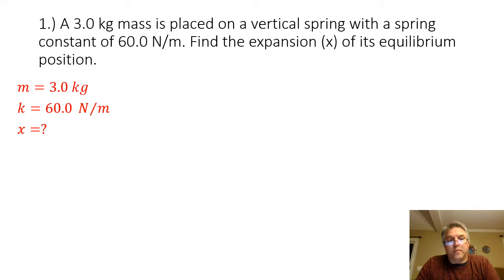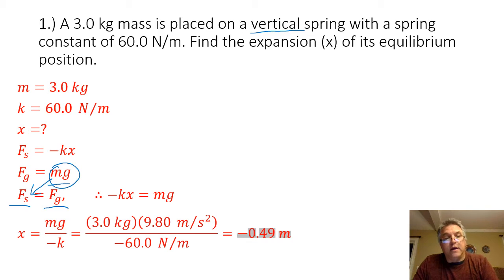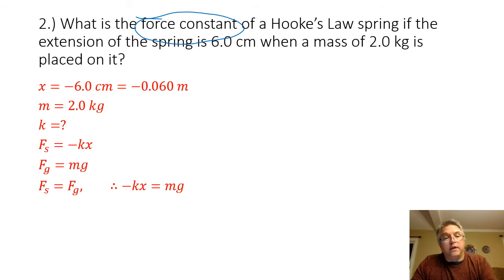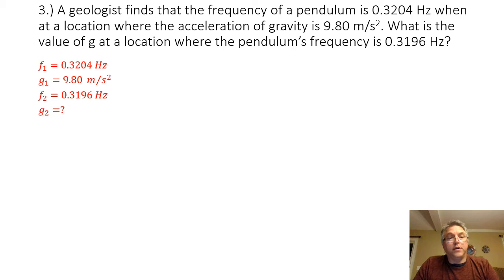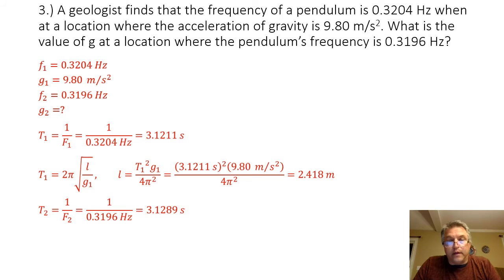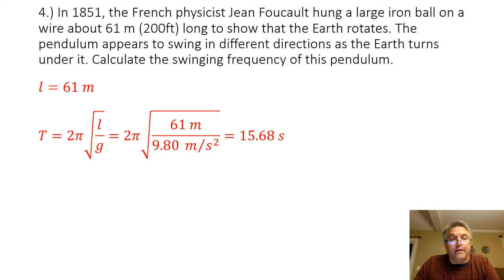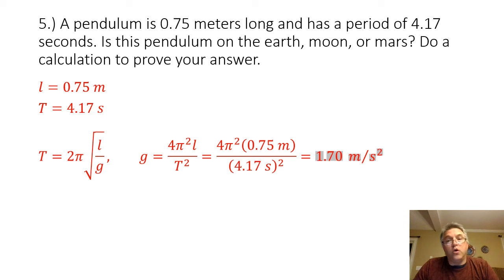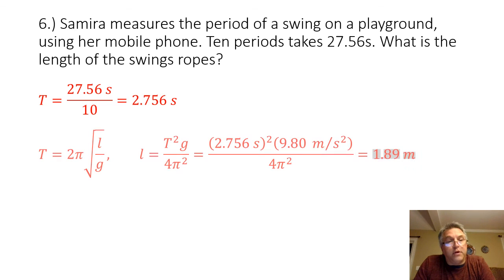Solutions to Physics I Simple Harmonic Motion Practice Problems I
Timestamps for each problem are:
Problem 1 - 0:05
Problem 2 - 2:09
Problem 3 - 4:05
Problem 4 - 6:59
Problem 5 - 8:17
Problem 6 - 10:05